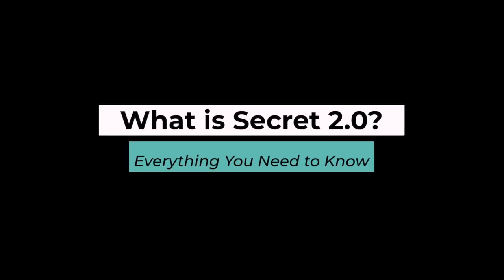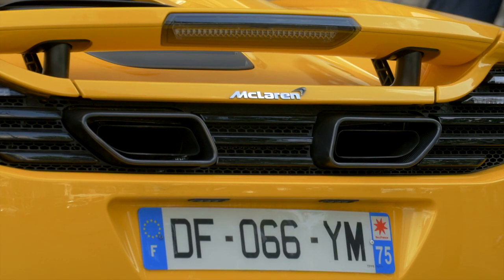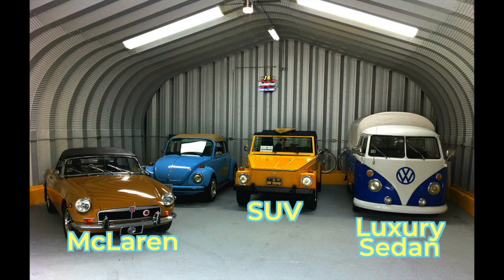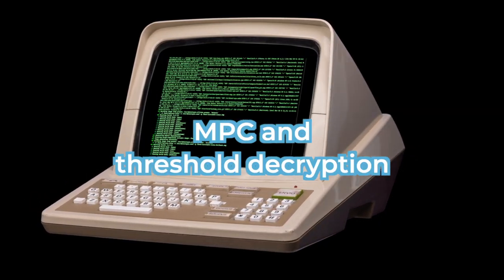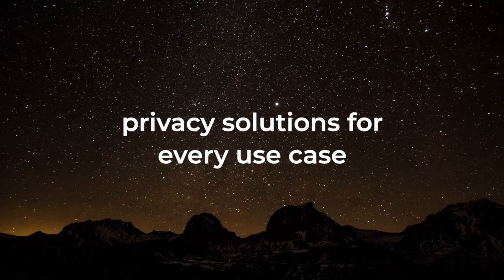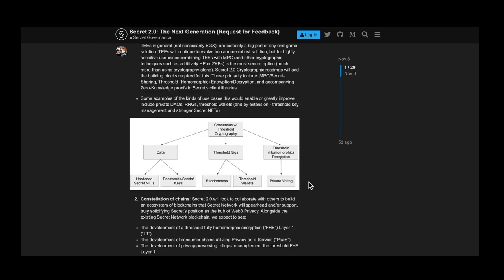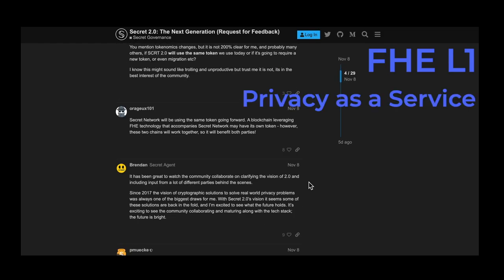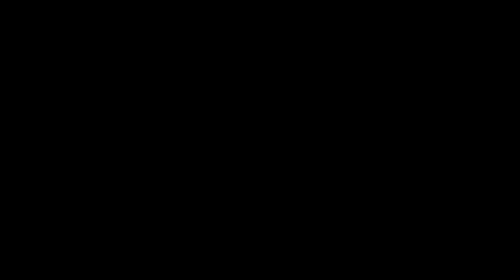What is Secret 2.0?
What is Secret 2.0? We've been discussing the next major evolution of Secret Network since mid-2022, and now the Secret Agents community is tackling the topic.

Get a real-world, understandable explanation of how these changes take Secret's privacy tech to the next level, and what it means for Secret Network moving forward.

Secret Agent content is produced by contributors from all over the world and proudly hosted here! This does not represent an endorsement or financial advice from any organization.

If you want to get involved with Secret Network and build a future in Web3, consider becoming a Secret Agent. Agents collaborate on important projects, get access to secret events, and earn unique rewards, NFTs, and Secret Swag - all while helping us defend the privacy of the decentralized web. Join the Secret Agent program and get started on your journey today

Learn more about Secret Network on our website, where you'll find blogs, ecosystem news, Secret dApps, the Learn Portal, and much more